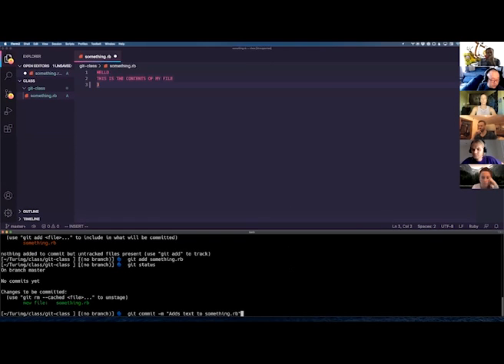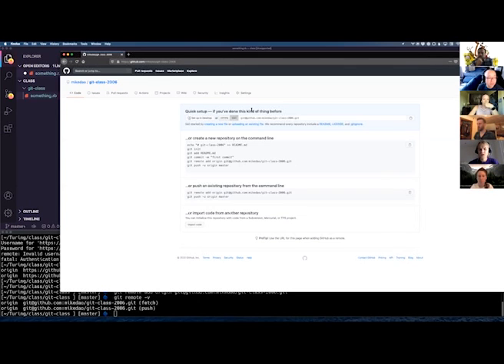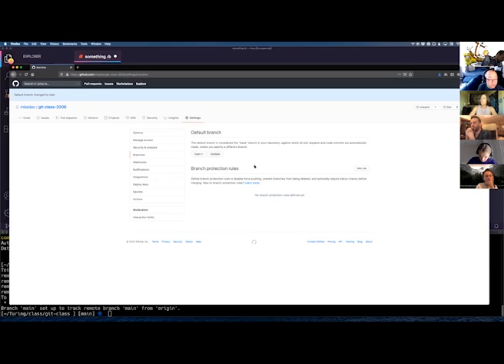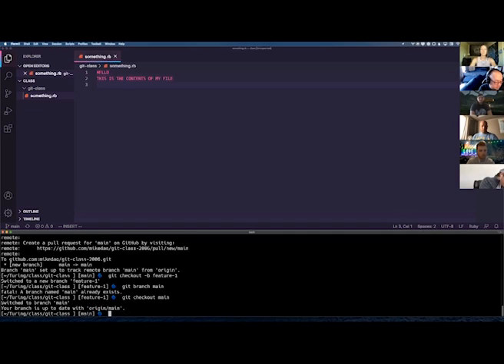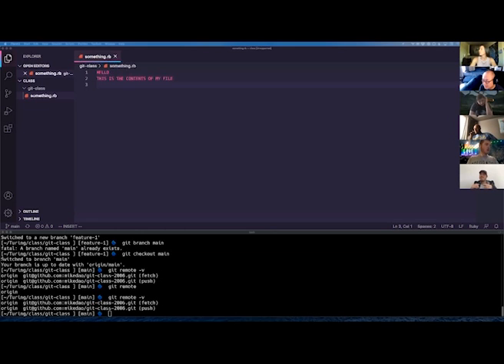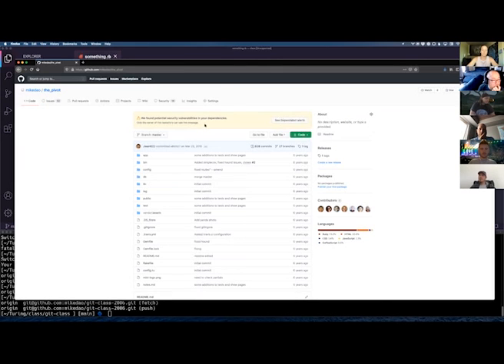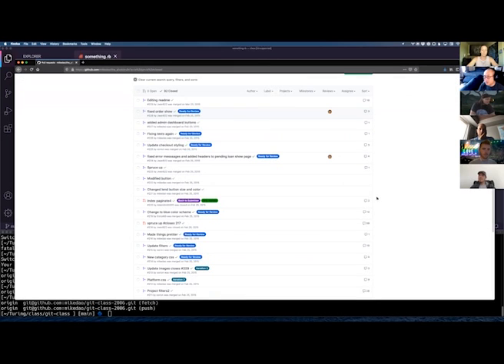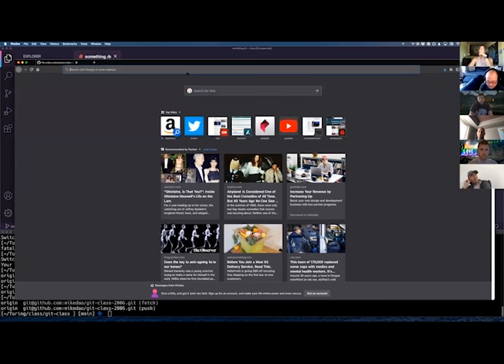Git For Pairs